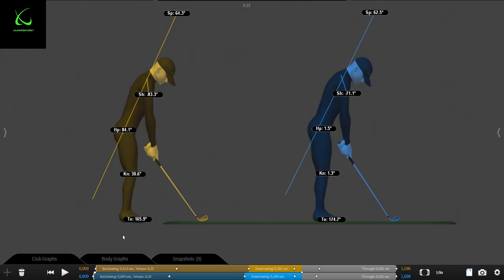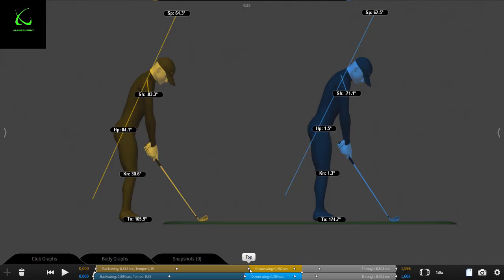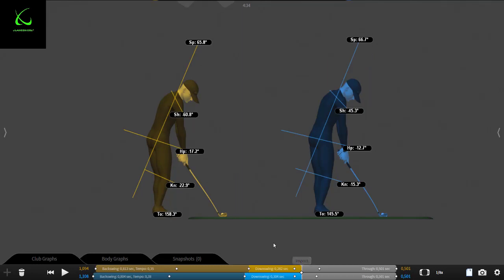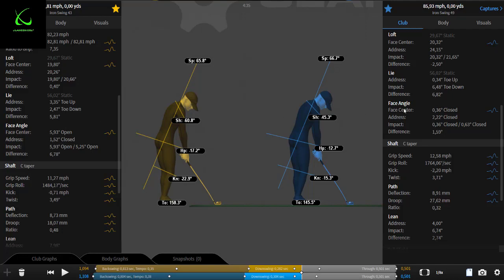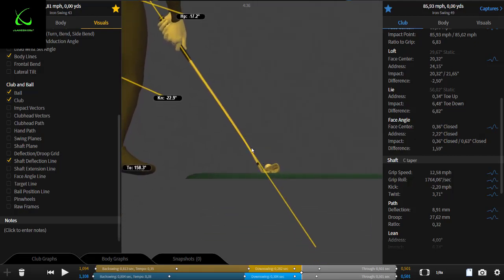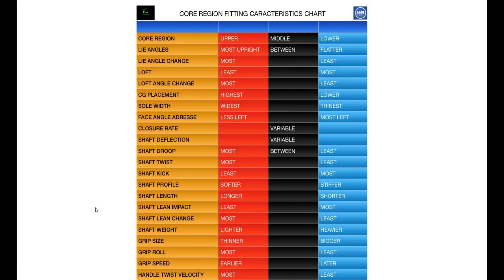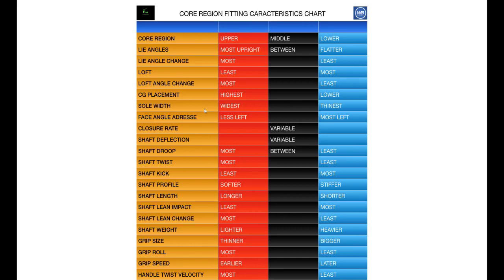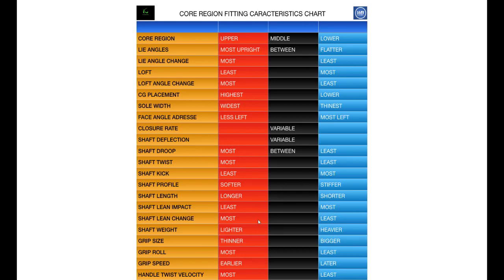Wrightbalance core region fitting with Gears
A quick overview of how Wrightbalance core regions affect clubfitting